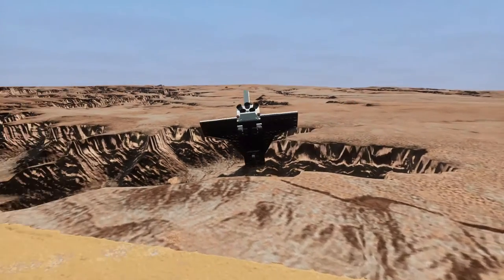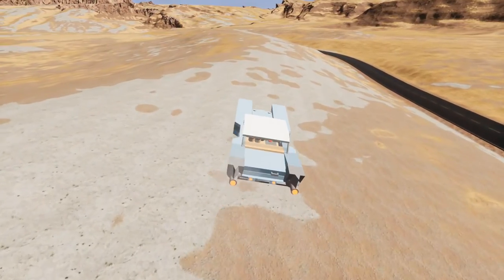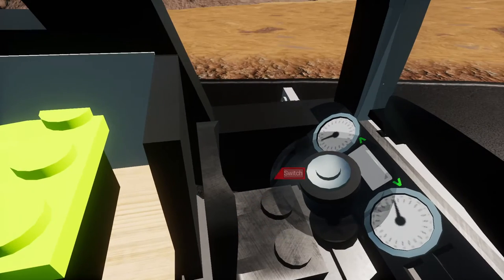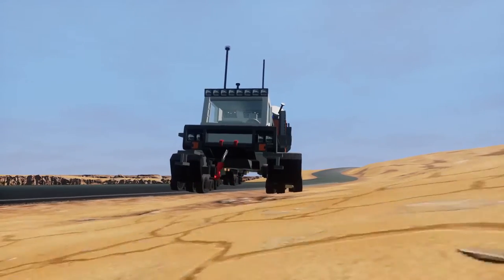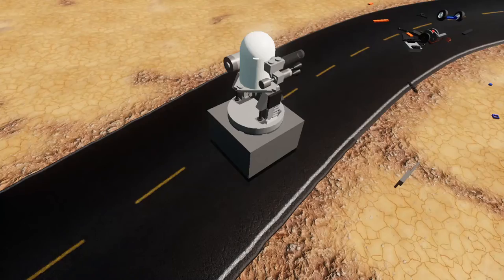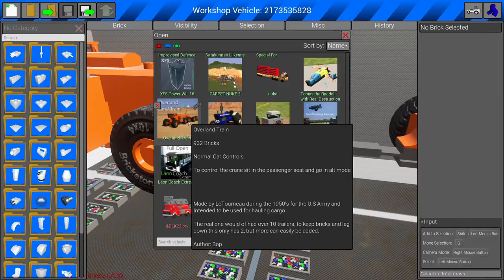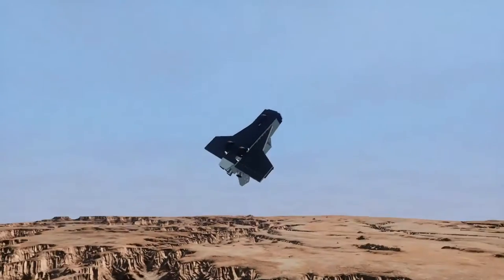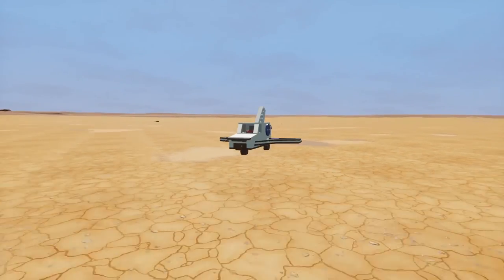Successfully launching Top Gears Space Shuttle - Brick Rigs Cool Creations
Today I check out a few random creations from the workshop. It's pretty cool.